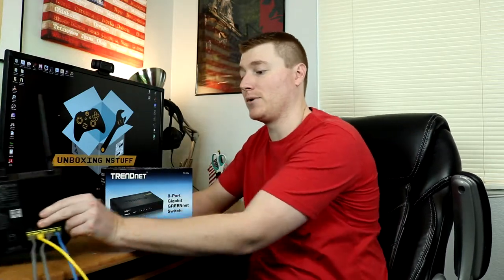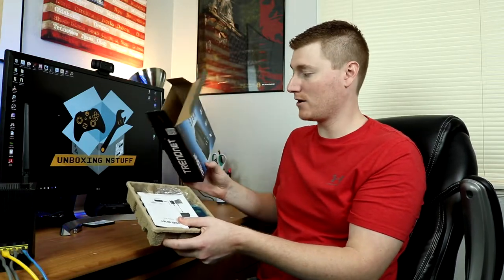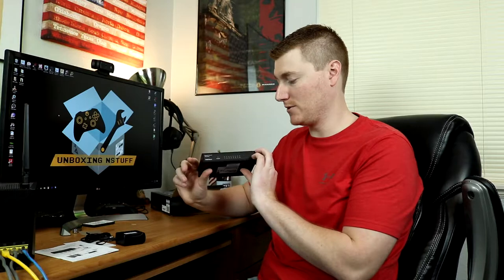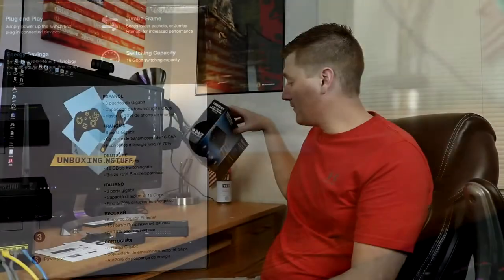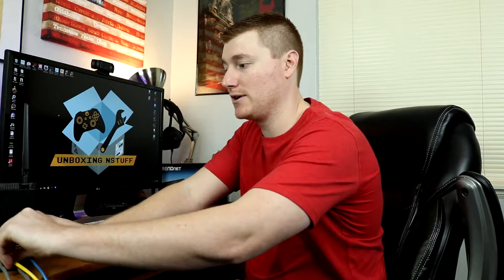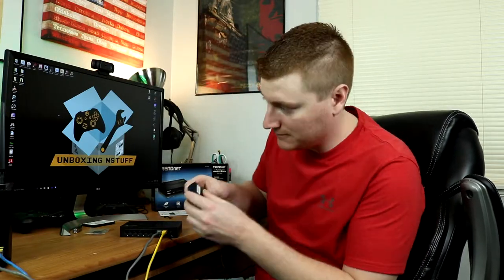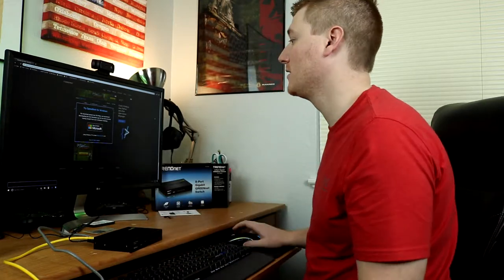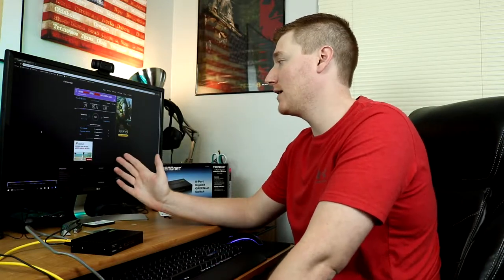Trendnet TEG S82g 8 Port Gigabit GREENnet Switch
In this video I Unbox, test, and review the Trendnet TEG S82g 8 Port Gigabit GREENnet Switch.